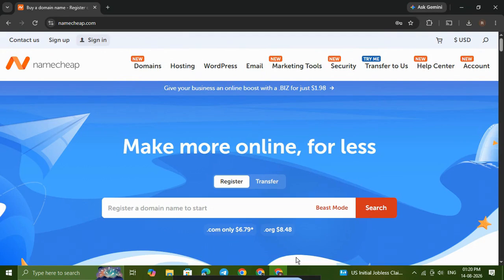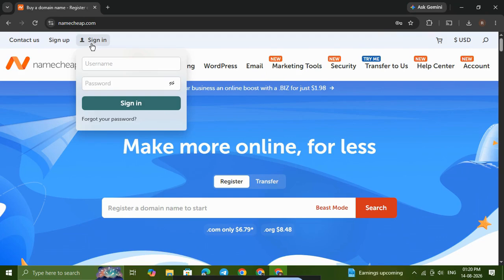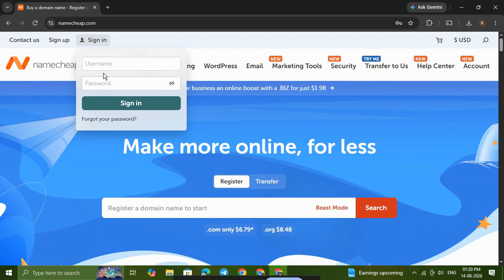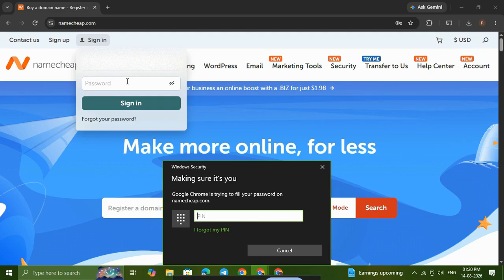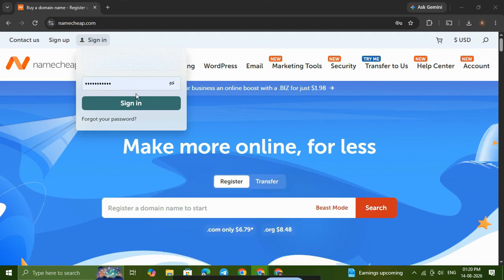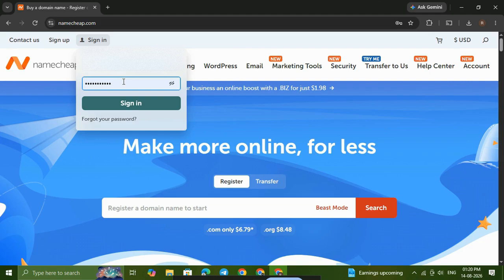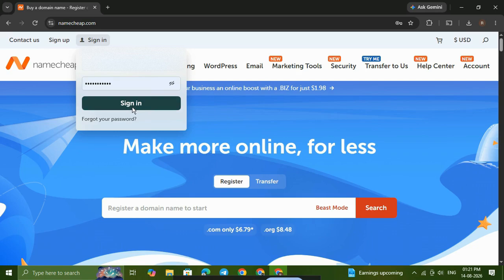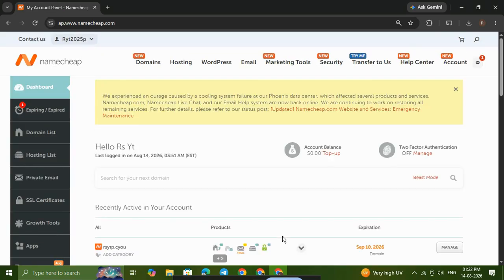How To Login Namecheap Account [Easy Guide]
Learn how to log in to your Namecheap account quickly and easily with this step-by-step tutorial. This guide walks you through visiting the official website, clicking Sign In, entering your username and password, and accessing your dashboard.

🕚Timestamps:
0:00 Introduction
0:14 Go To The Namecheap Website
0:23 Click Sign In In The Top-Left Corner
0:31 Enter Your Username And Password
0:48 Click Sign In To Access Your Account
0:57 Outro

✍️What You'll Learn In This Video:
• How To Login To Your Namecheap Account
• How To Find The Sign In Button On Namecheap
• How To Enter Your Namecheap Username And Password
• How To Access Your Namecheap Dashboard

💡Pro Tips:
• Always check that you’re on the official Namecheap website before entering your login details.
• Use a password manager to avoid typing mistakes and speed up the login process.
• If you can’t log in, double-check your username and password before trying again.
• Keep your account details secure and avoid signing in on public devices.